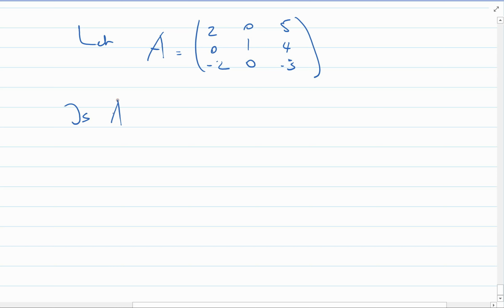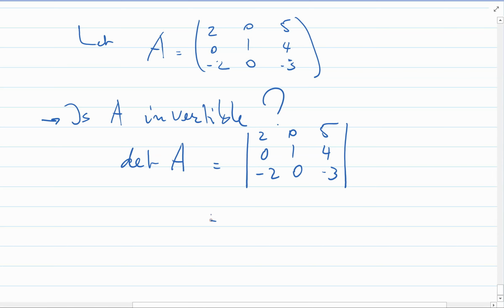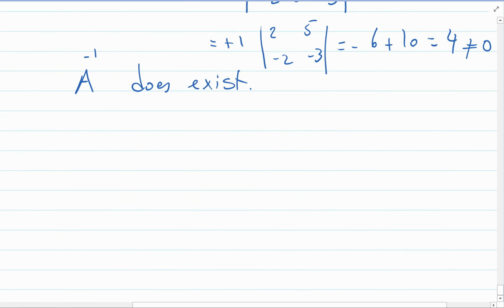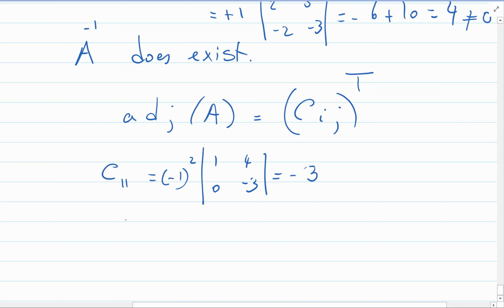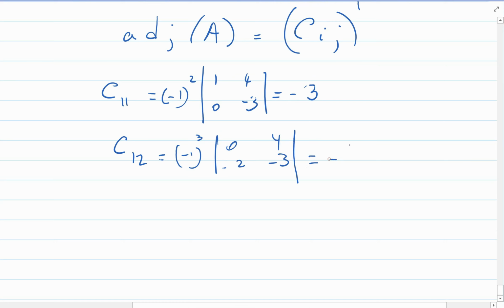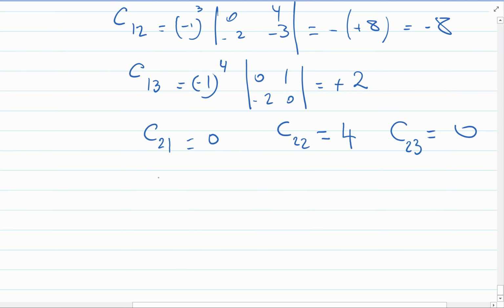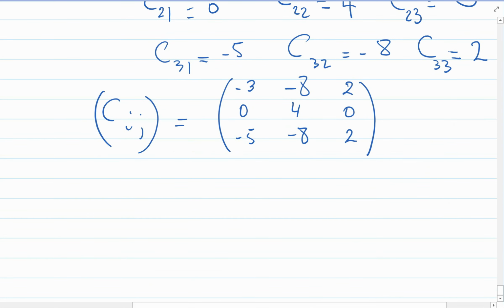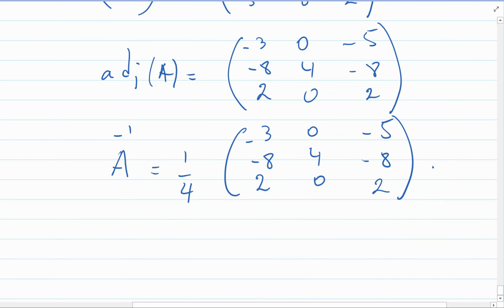Exercises on Determinants